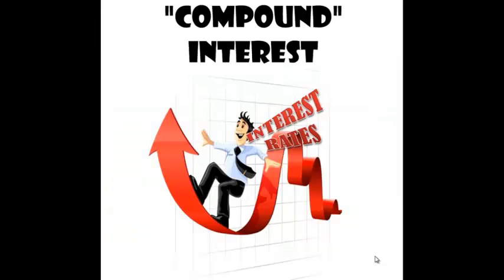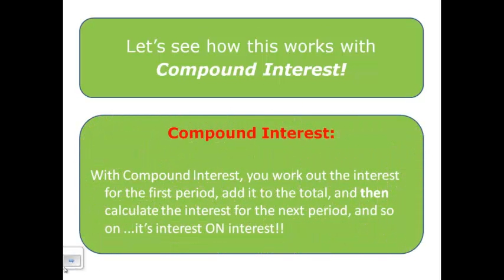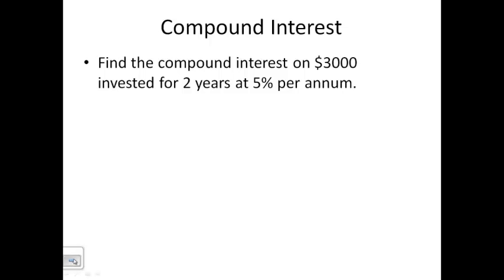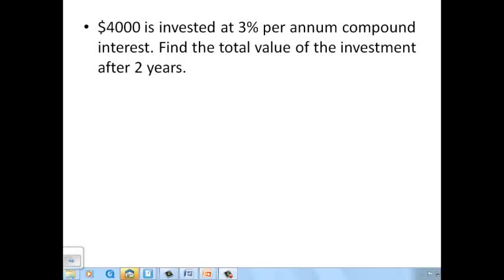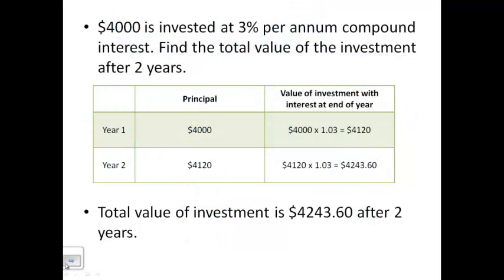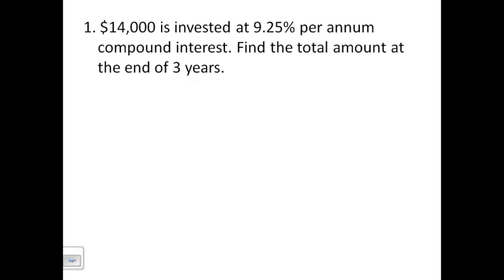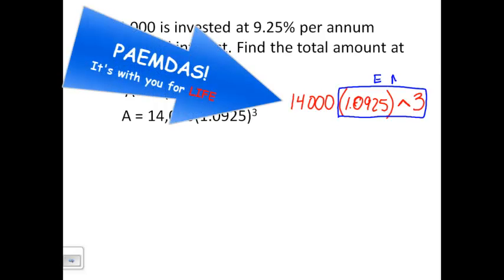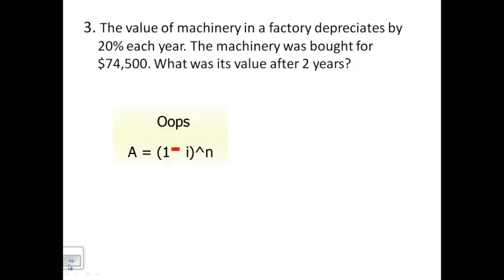7HN 6a - CompoundInterest